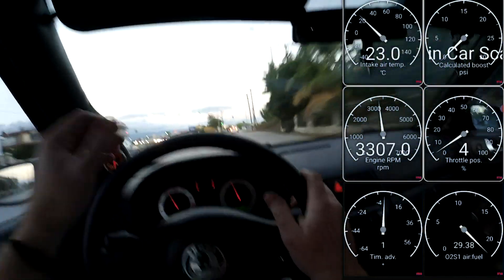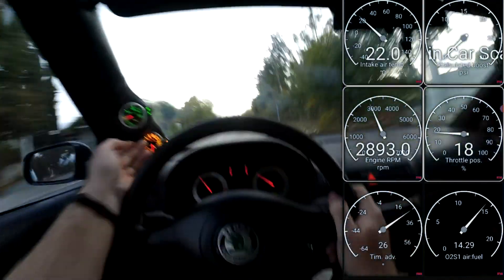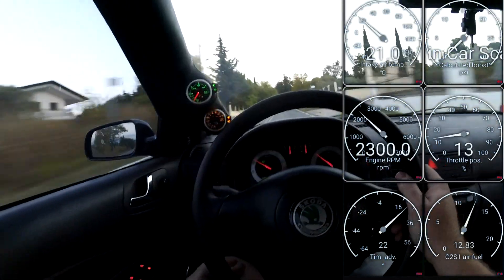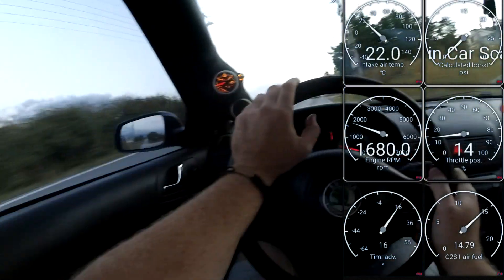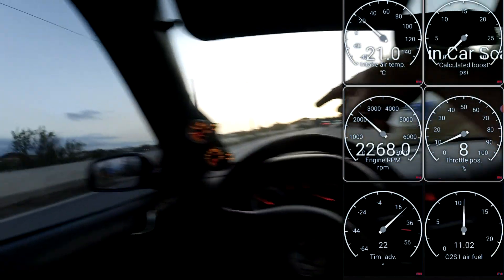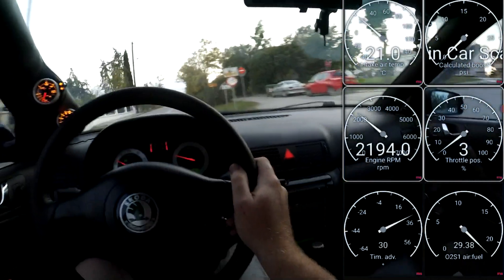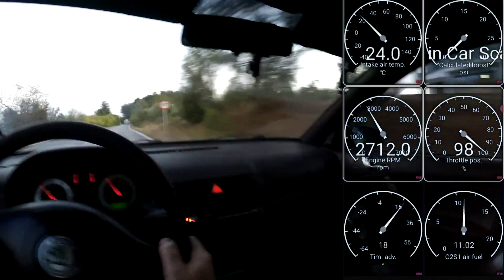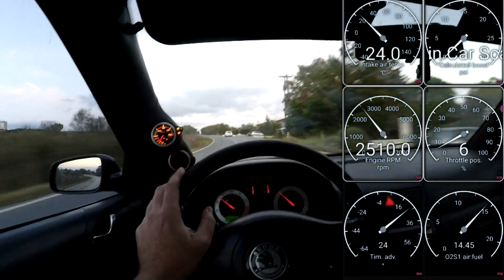POV Test Drive (Octavia RS Update) - Did I put everything back correctly?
Following on from the last vid where I replaced the AC hose. I take the car for a test drive to see if I put everything back correctly.

0:00 Intro
0:35 AFR update
1:08 EGT sensor
2:18 Depo gauges
3:19 BOV/Recirc Valve
3:53 Fixing boost leak
5:46 Climatronic flap
6:27 Like & Subscribe